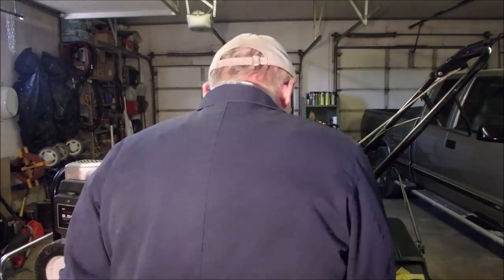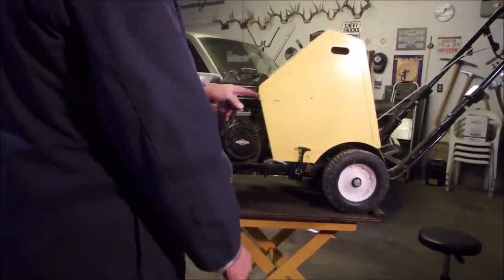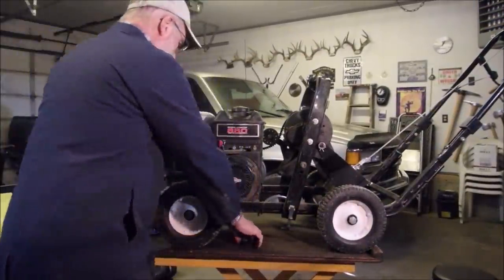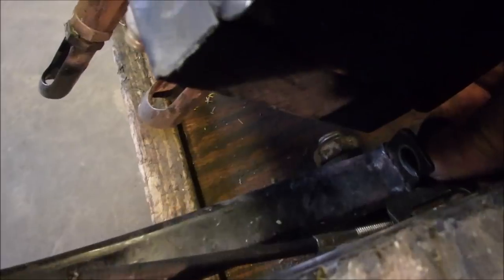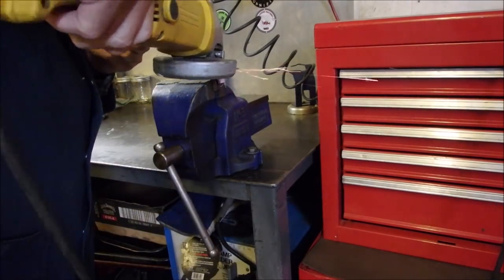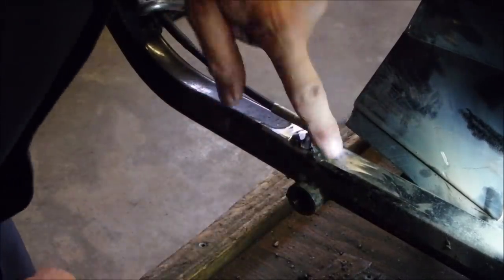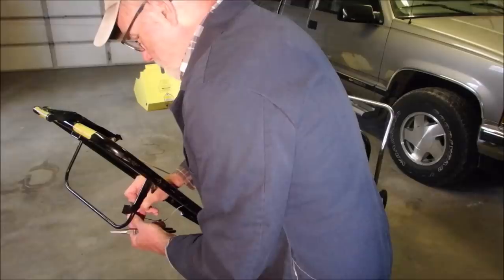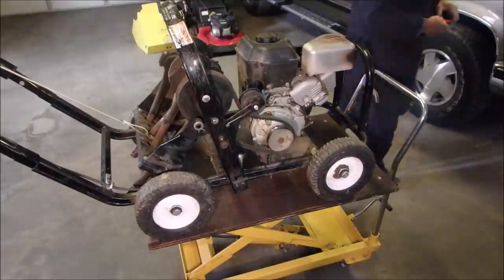Plugr Lawn Aerator Will Not Run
This was an interesting job.  Here we take a real good look at a comercial Aerator.